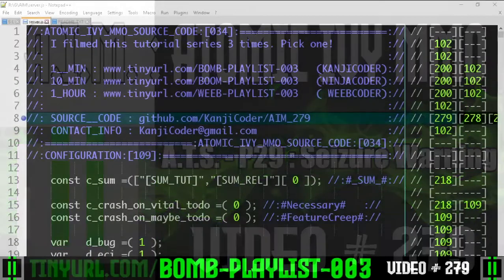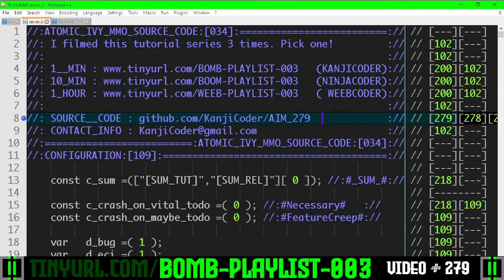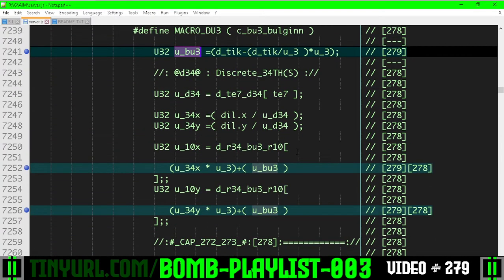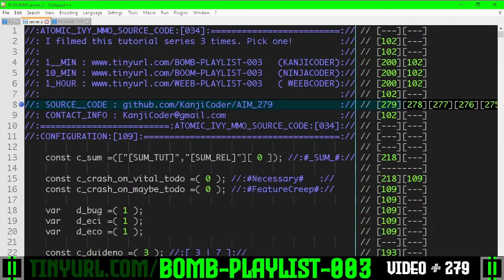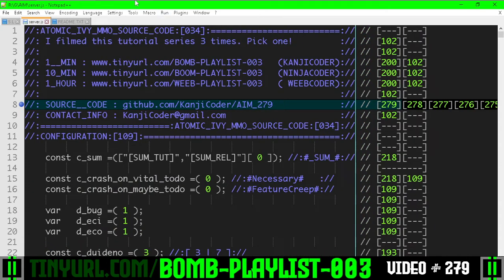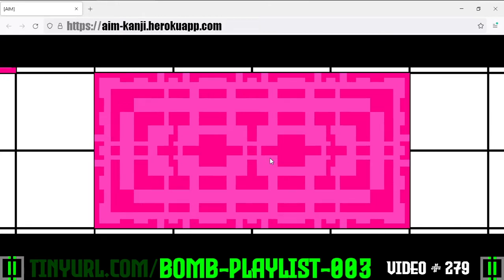279 : A.T.S. - P29 : Seizure Warning